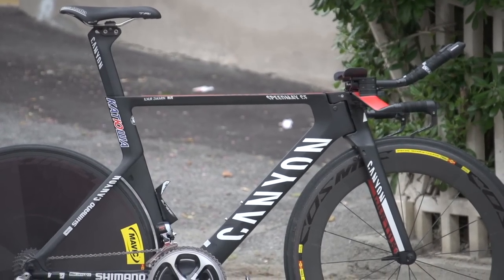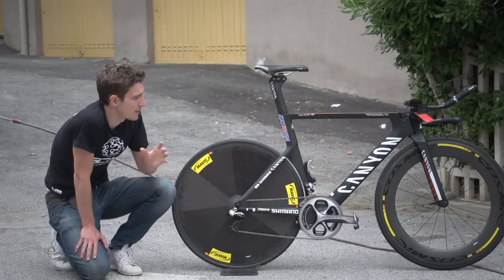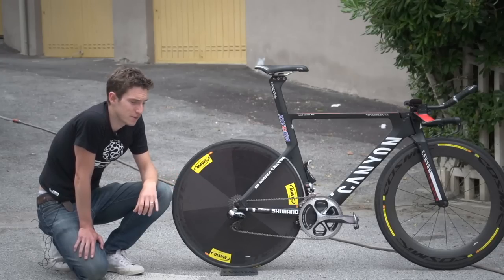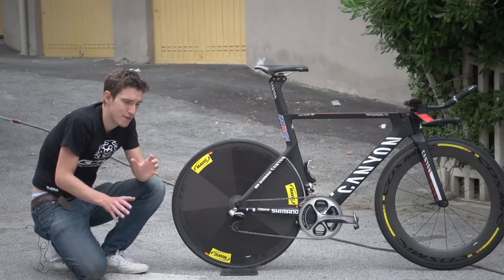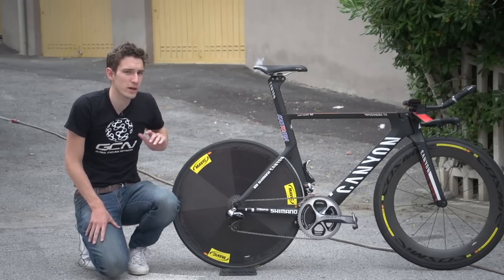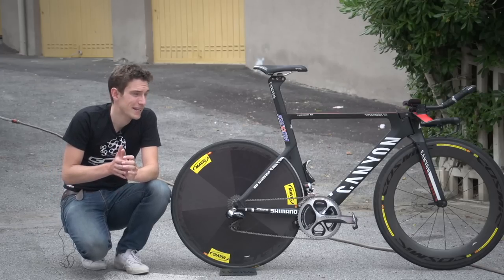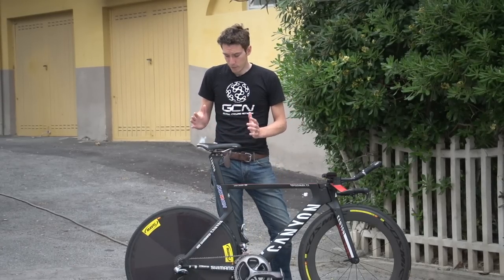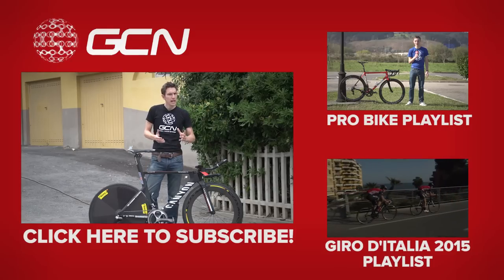Ilnur Zakarin's Canyon Speedmax CF Time Trial Bike | Giro D'Italia 2015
2015 revelation Ilnur Zakarin of Team Katusha time trials on a stunning Canyon Speedmax CF.

Ilnur Zakarin is having a breakout 2015, having won the Tour of Romandy ahead of Chris Froome and Nairo Quintana.

Canyon have put a lot of work into making the Speedmax CF as aerodynamic as possible. In pursuit of getting aero, Zakarin, who's a fairly tall rider, chooses a medium frame with a huge saddle to bar drop.

The groupset is provided by Shimano, with Zakarin using Dura Ace Di2. Wheels and tyres are Mavic and the saddle is provided by Selle Italia.